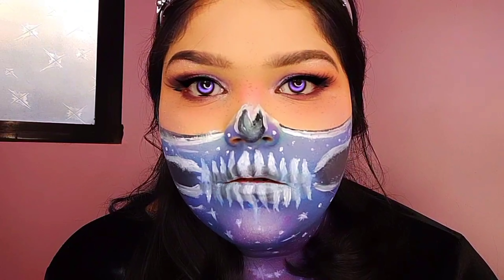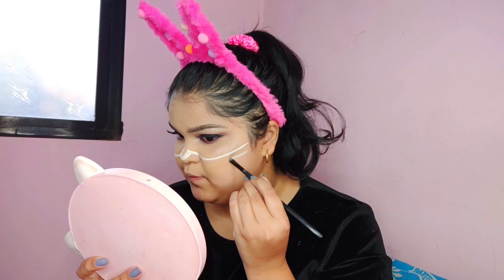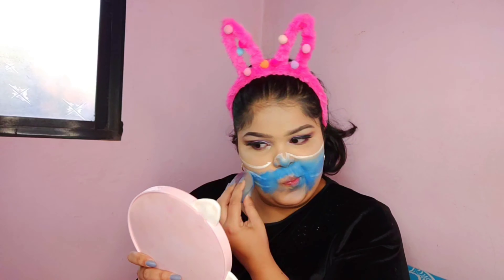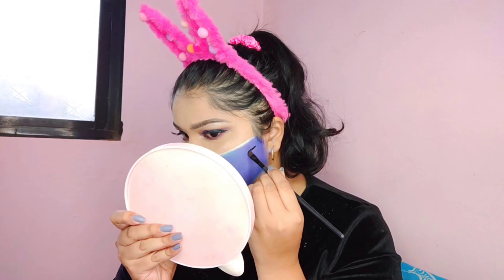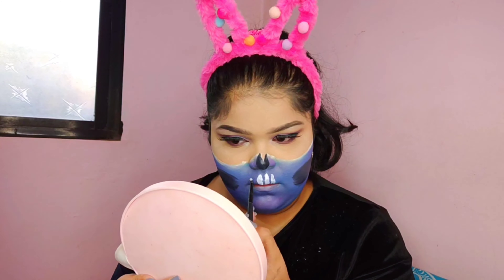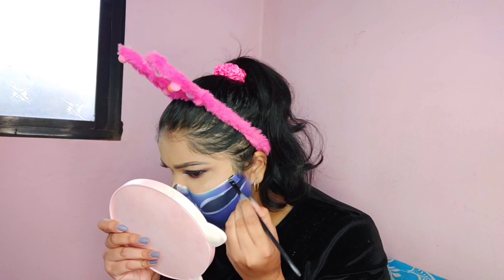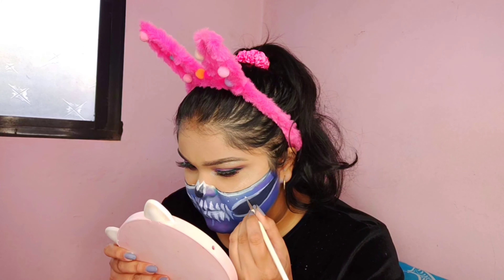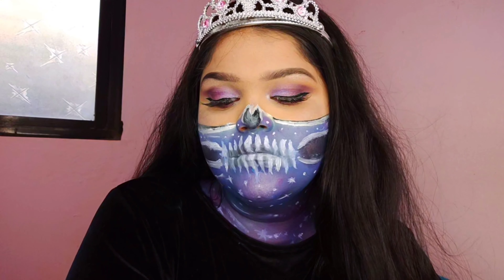GALAXY SKULL Makeup Tutorial💀✨ Halloween Makeup | The Blush Babe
Hello My dear Blush Babies!

Here's the 3rd Makeup Look for Halloween and it's a half galaxy Skull. I'm sure you guys have seen alot of skull makeup for Halloween but this is completely my type. It's creepy, yet glam - Just the way I like it.
If you're planning to recreate any of my looks, then don't forget to tag me in your pictures, I'd love to see what you guys come up with ❤️

(I DO NOT HOLD ANY RIGHTS TO THE MUSIC NOR DO I INTEND TO COPY/STEAL)